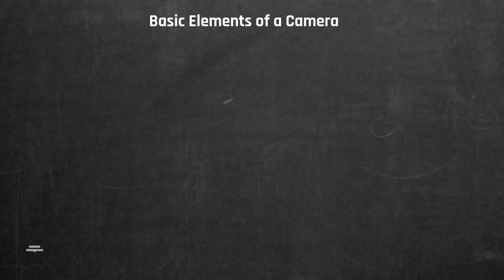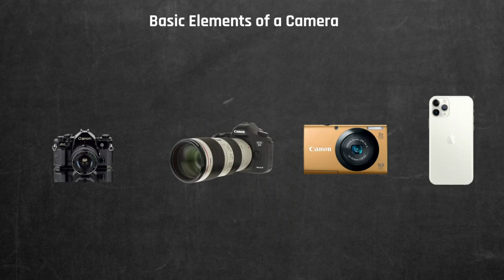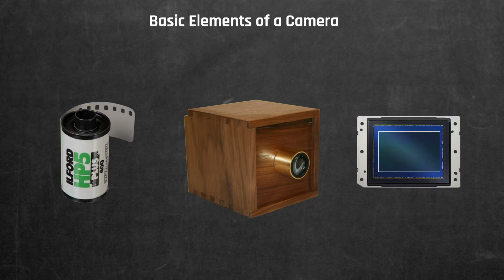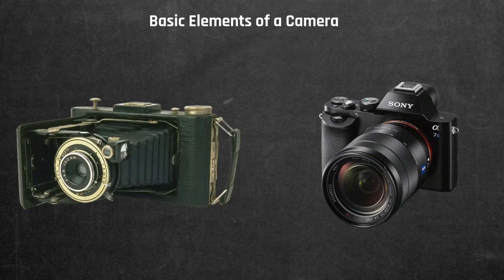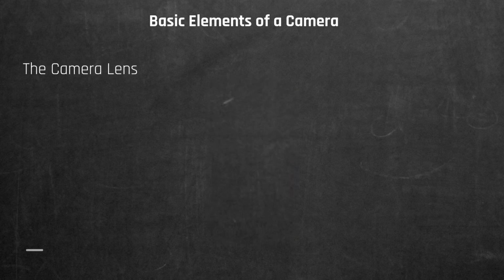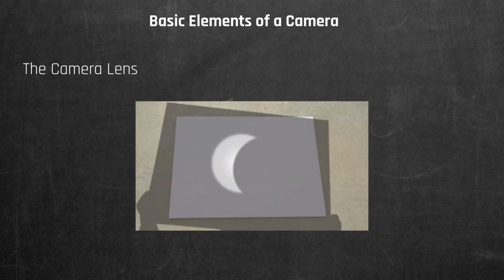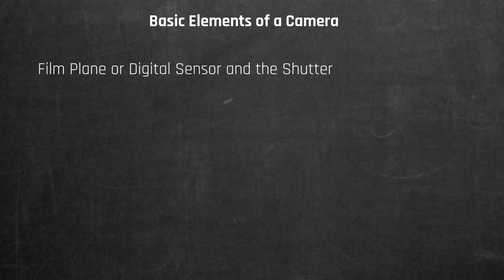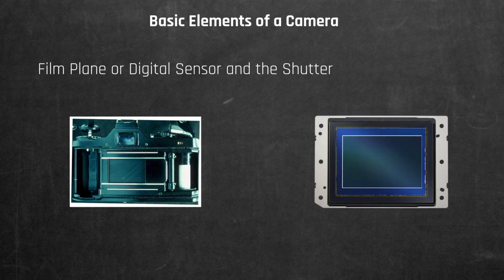Basic Camera Elements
This is a presentation of main camera types and their basic elements.